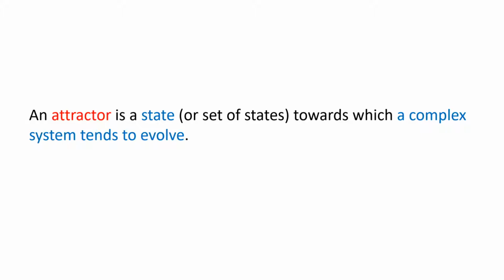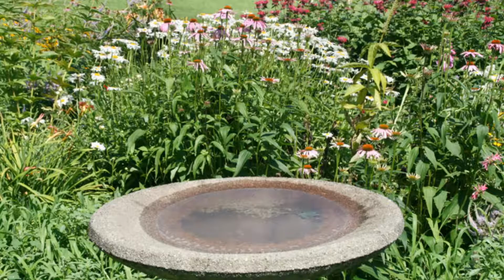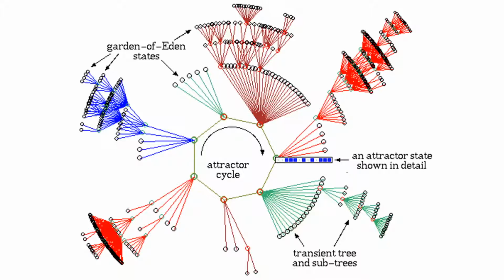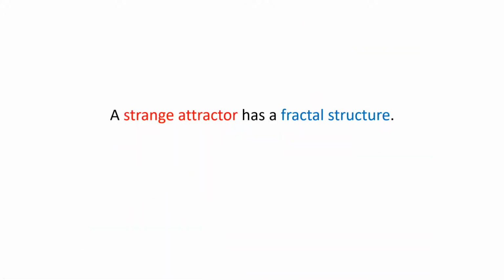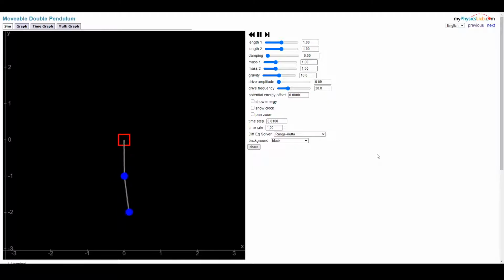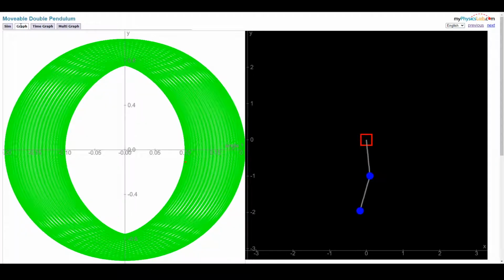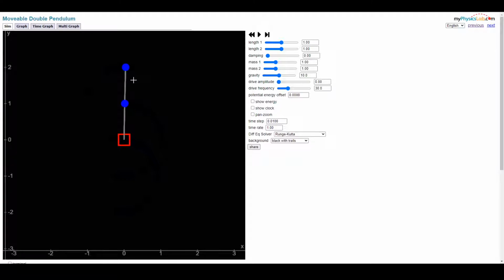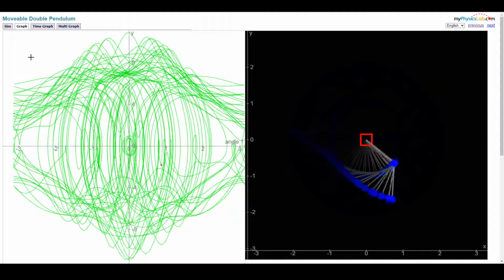Attractors and positive feedback in complex systems - Complex Systems Simulation and Artificial Life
In this video I introduce the concept of an attractor in complex systems research.